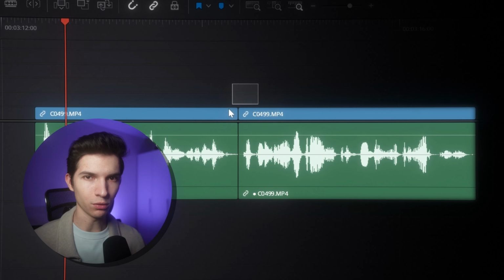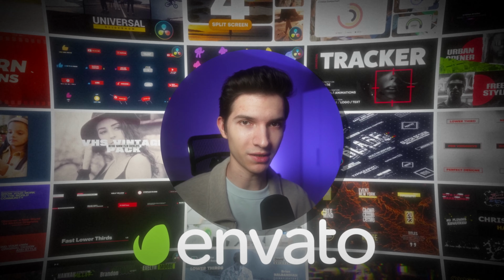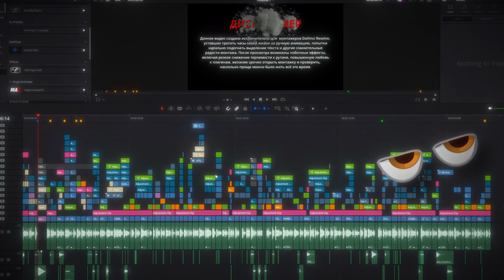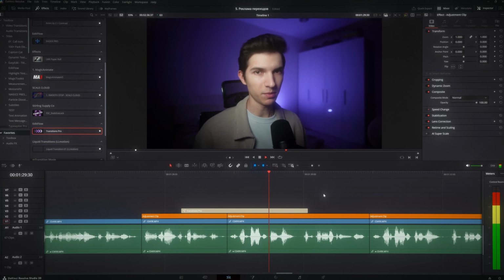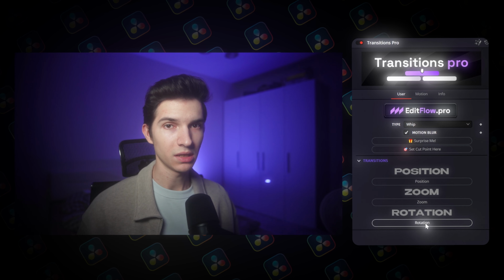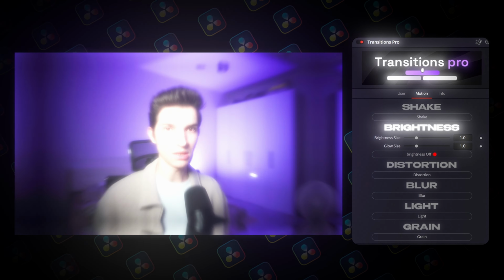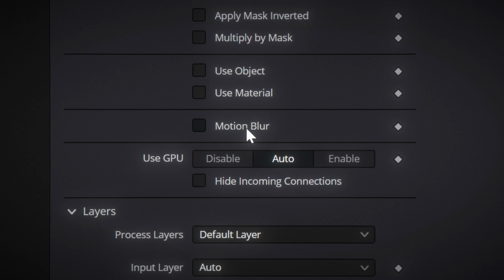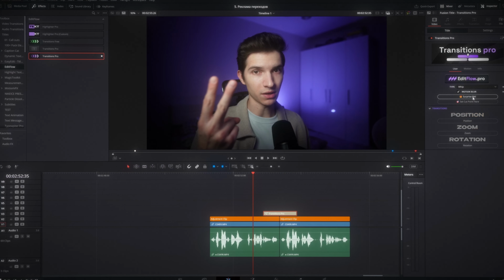1000+ Transitions Plugin for DaVinci Resolve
🔥 Plugin Store — editflow.pro
🆓 Try the plugins for free — editflow.pro

📢 Telegram channel — editflowpro

Transitions Pro is a new plugin for DaVinci Resolve with 1000+ transition variations.

Built by a video editor for editors.
I spent months developing this plugin to make editing faster and easier without complicated keyframes.